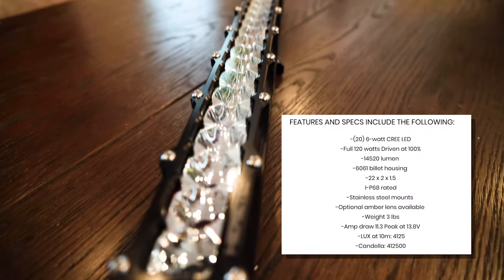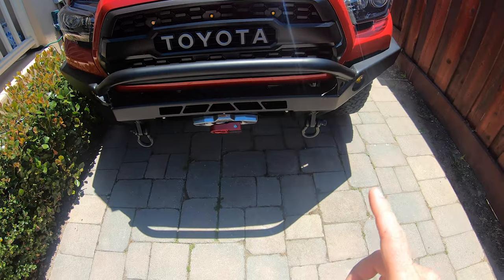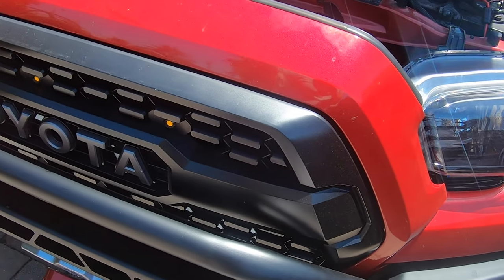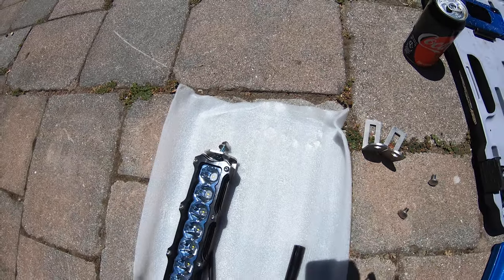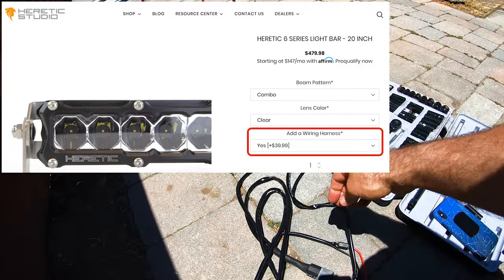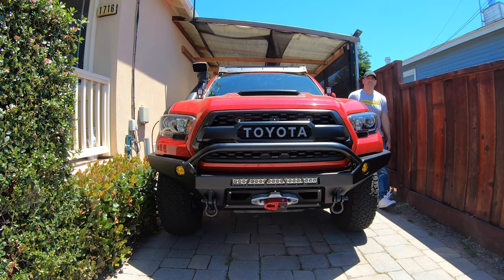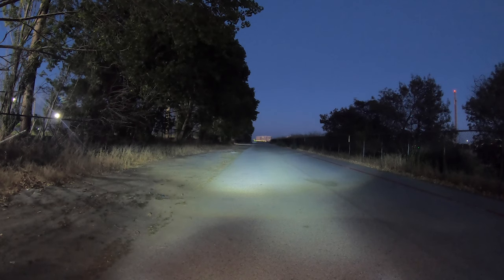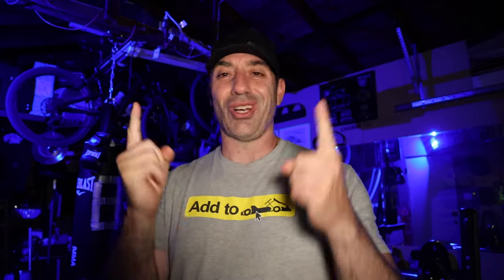Heretic Studios light bar install and review on the Tacoma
What should you do if you have an offroad bumper with a slot for an LED light bar? GET A LIGHT BAR AND INSTALL IT! DUH!
That is exactly what we do in this video today. However I also want to test this bar over time to see how it holds up. I decided to go with a bit more of a budget friendly option from Heretic Studios. Do the specs tell the whole story? is it easy to install? Is it worth it?

Heretic 20" LED Light Bar